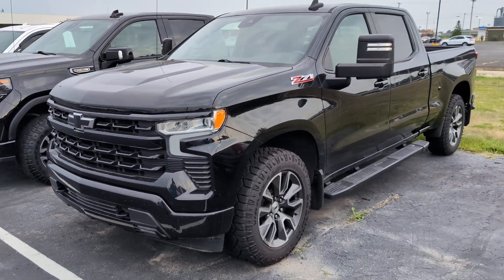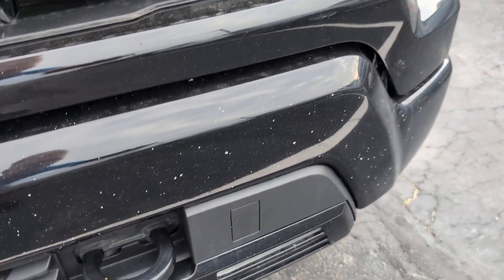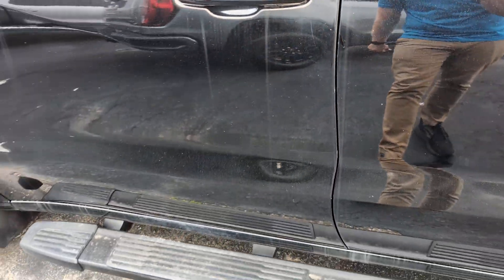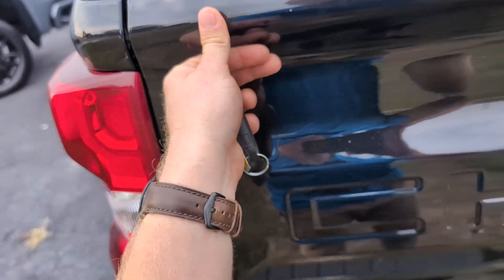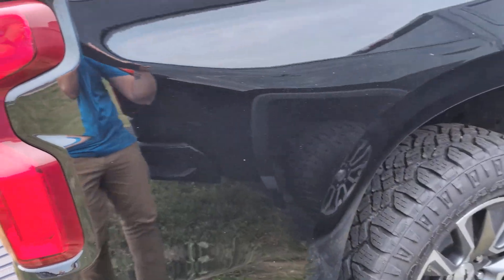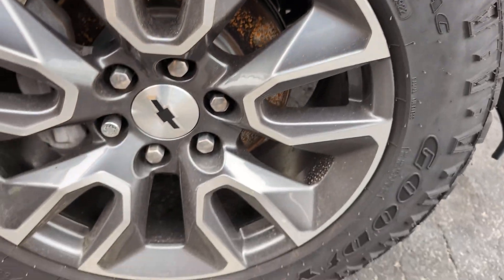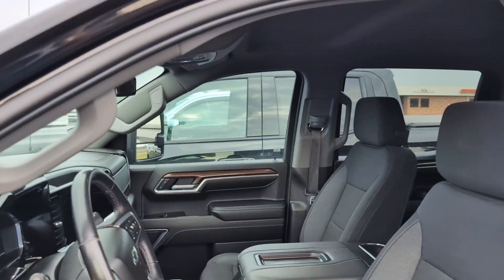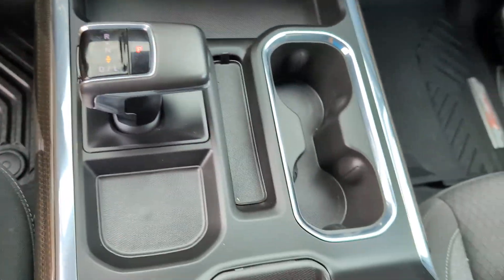Used 2022 Chevrolet Silverado RST (P506889)